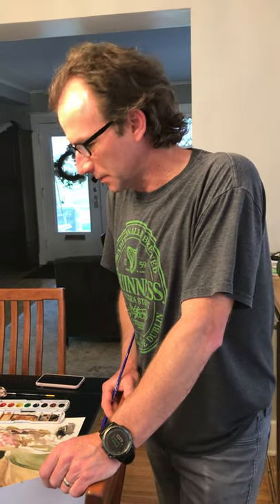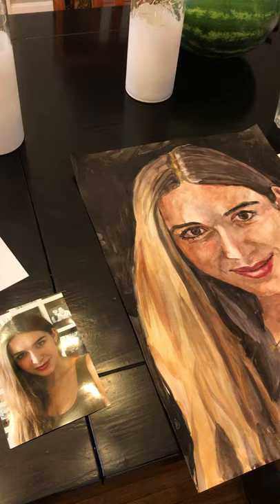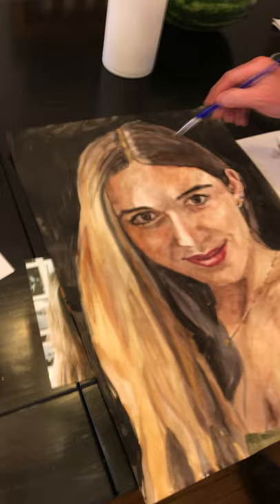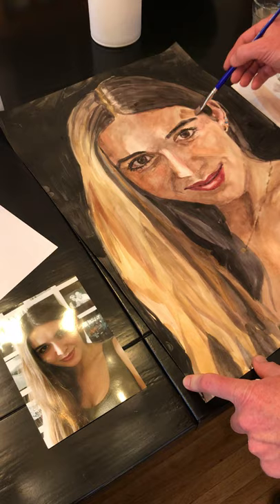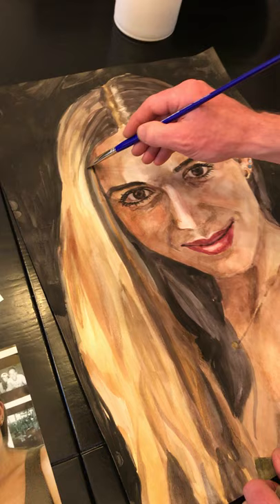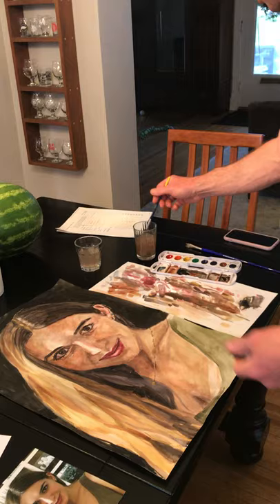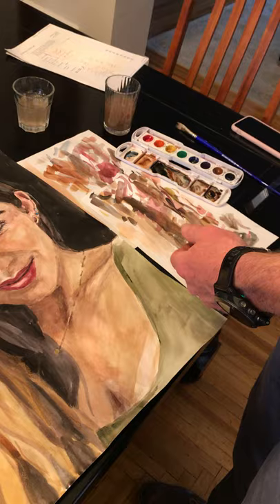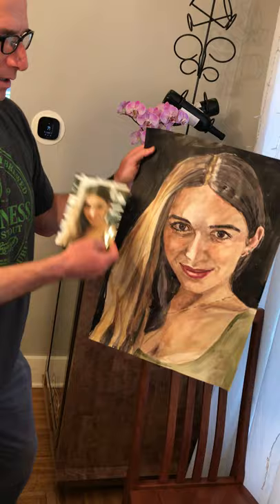Final painting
Final details on portrait